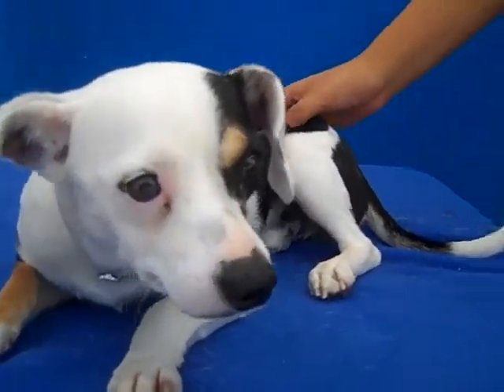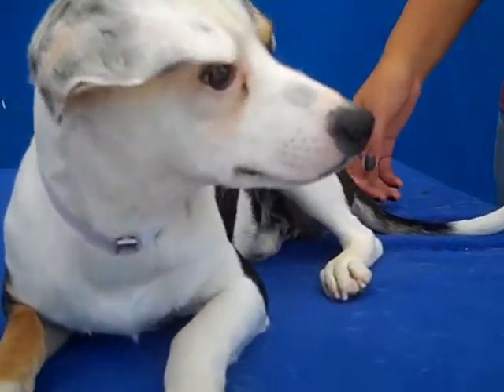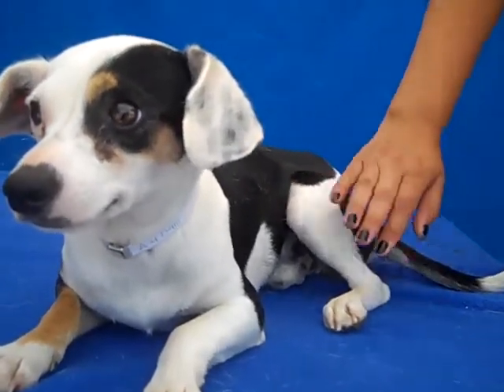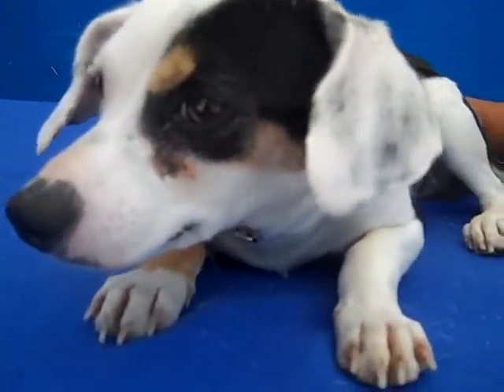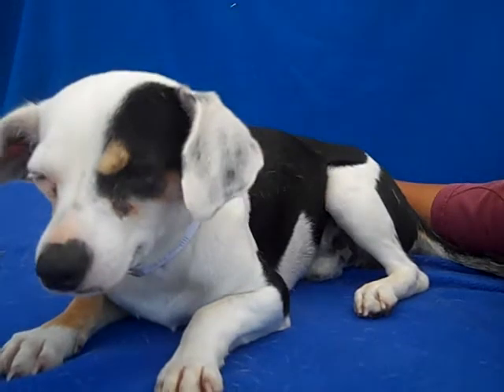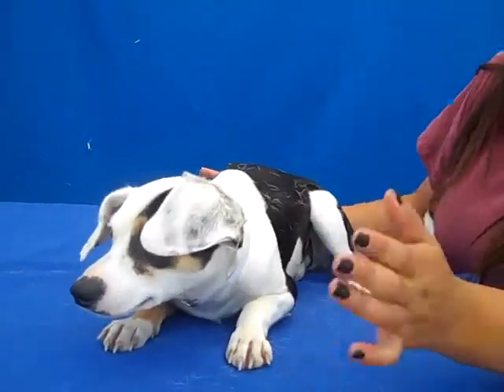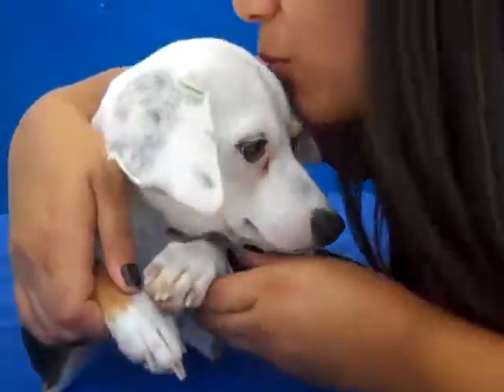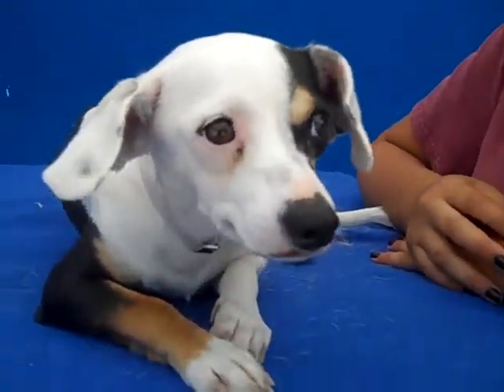A4734111 Cosmo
A4734111 Cosmo | Jack Russell Terrier Mix Puppy

A4734111 Cosmo is an alluring 10-month-old tricolor neutered male Jack Russell Terrier Mix puppy who was returned by his owner to the Baldwin Park Animal Care Center on July 23rd because he became ill. Weighing 11 lbs, this little fellow is overwhelmed in the shelter, and we expect he will blossom quickly as soon as he has a loving home where he can reveal his puppy enthusiasm. He will likely benefit from basic puppy obedience training to help him become the outstanding canine citizen he is destined to be. Cosmo will make a charming and fun indoor pet and additional family member for any household.